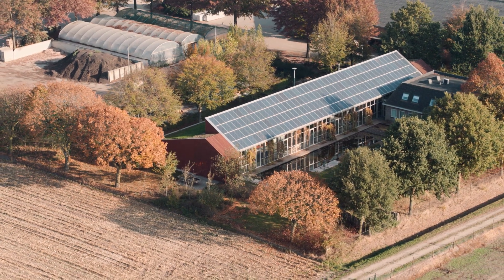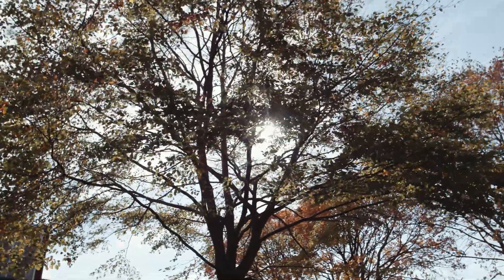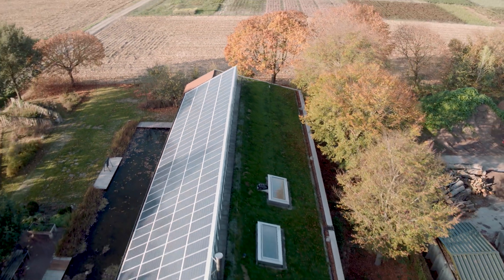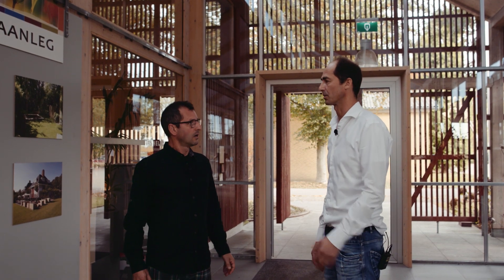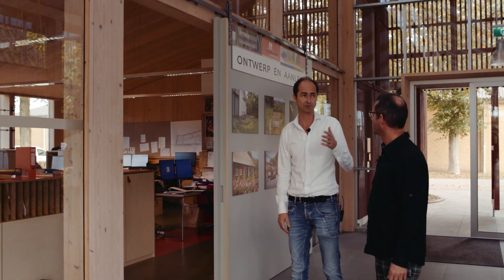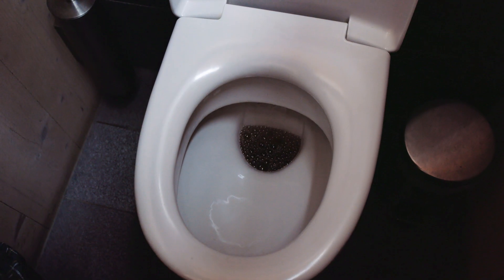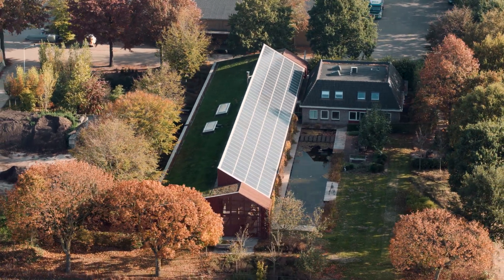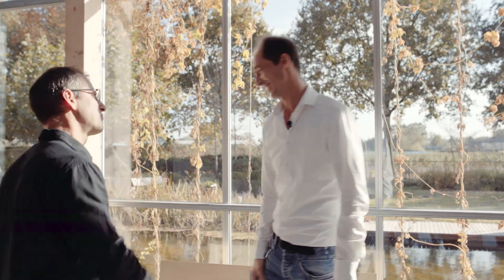ZEBD01x_2019_Module_3_3-5_Mini-documentary-video